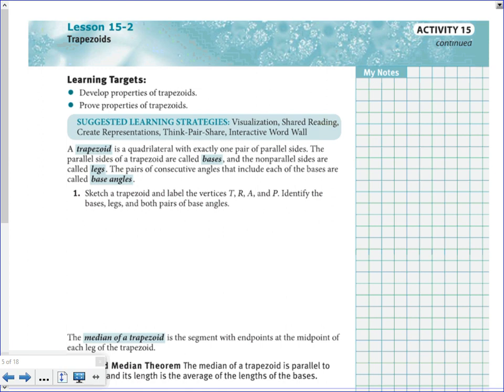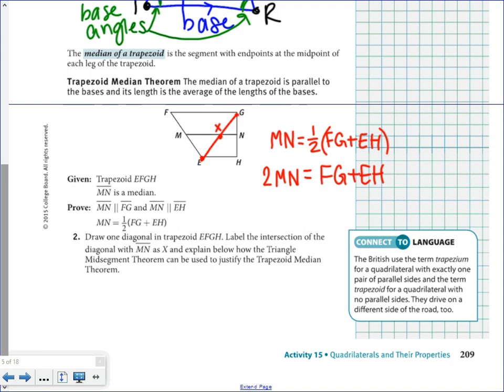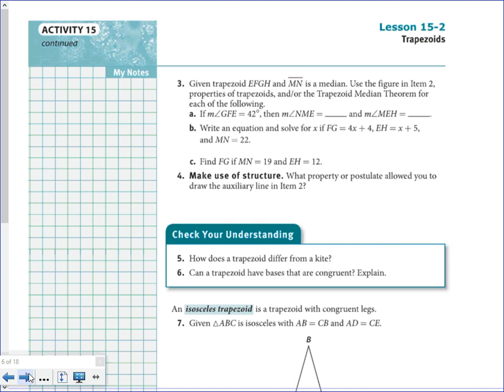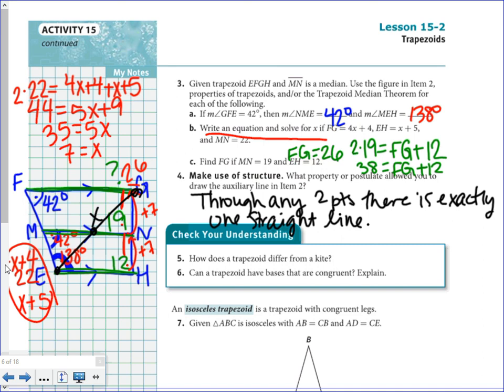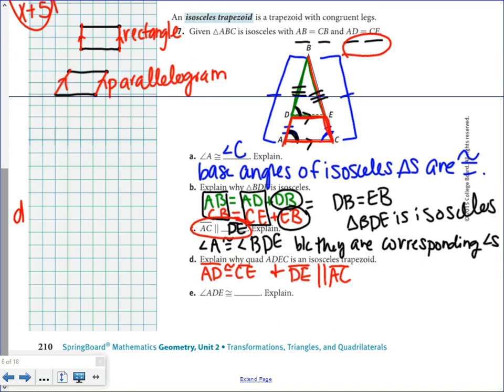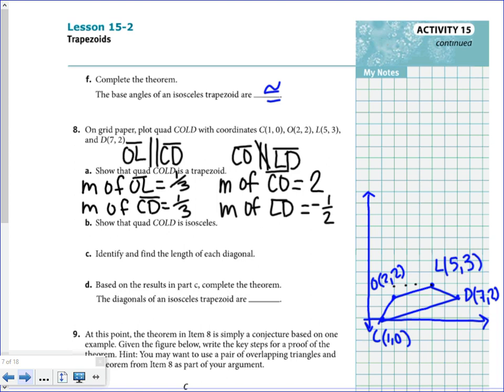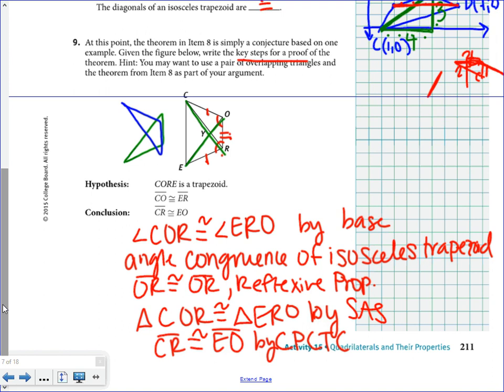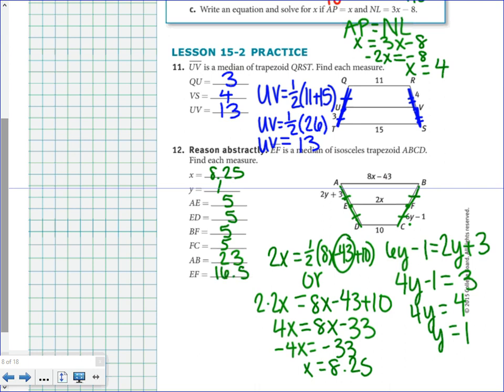SpringBoard Geometry Unit 2 Lesson 15-2